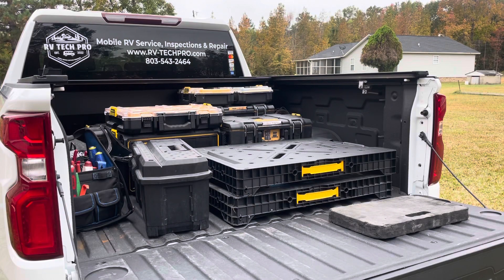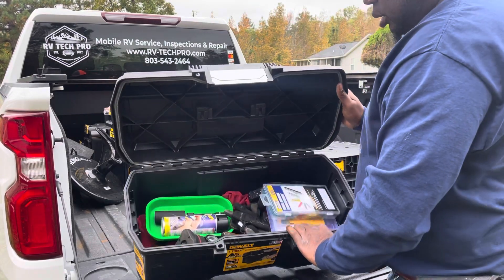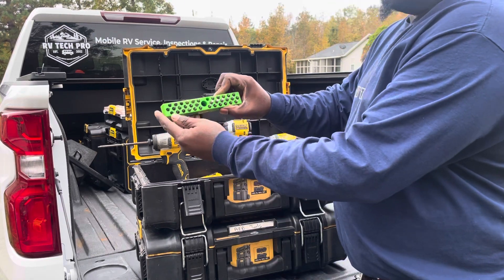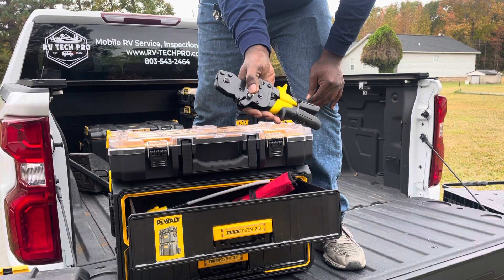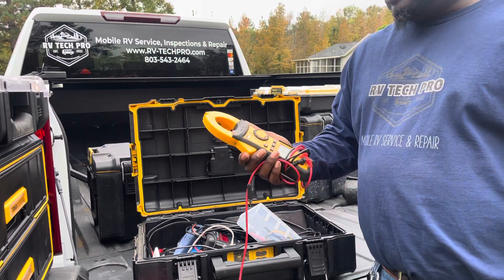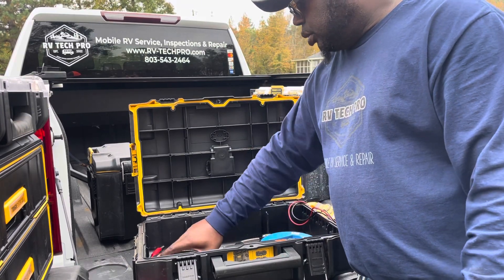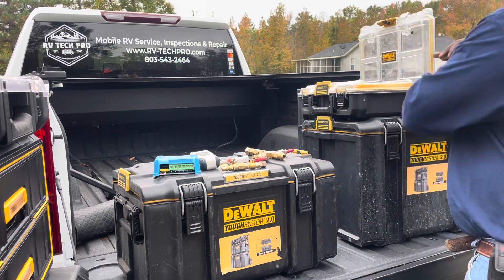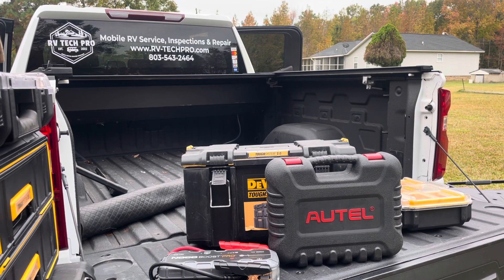RV TOOL TRUCK TOUR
This is me going over the common tools used as an RV technician in my profession. This was a viewer requested video so if you’re into RV tech or if you are an RV tech, you’ll probably wanna check this one out.